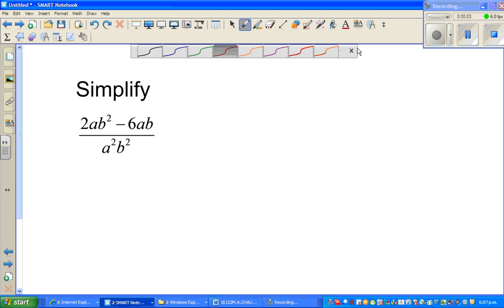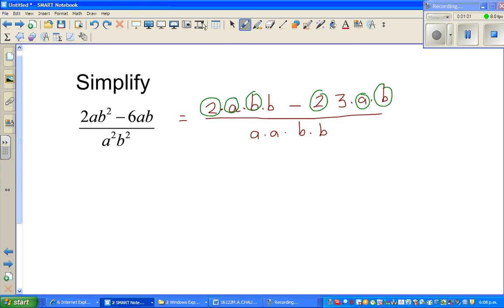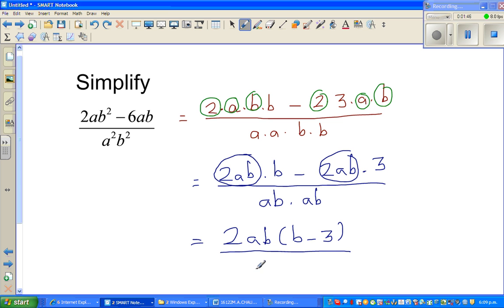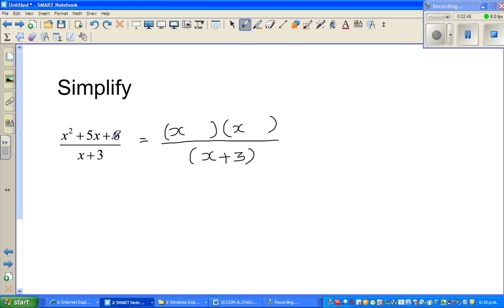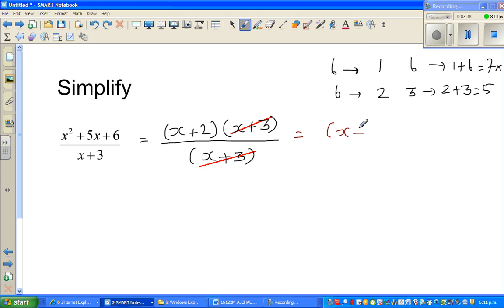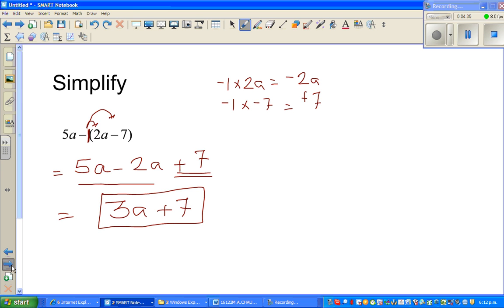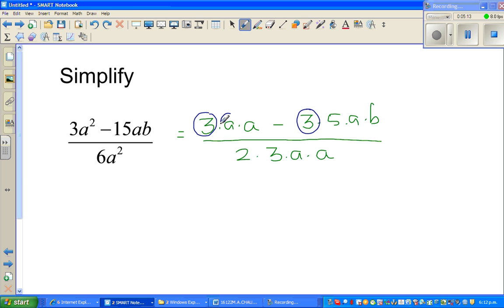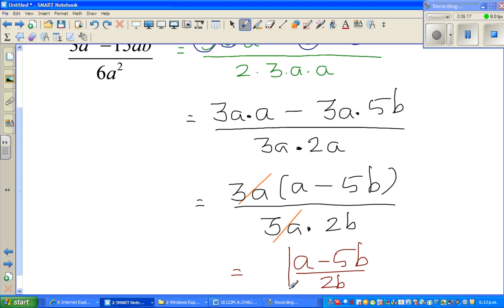Simplifying algebraic expressions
In this video I have continued to explain how to simplify algebraic expressions